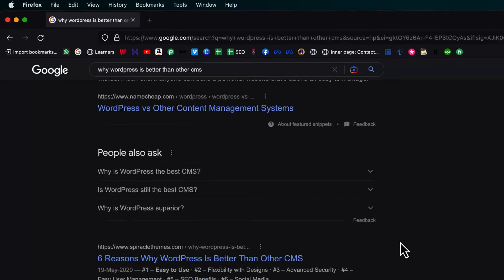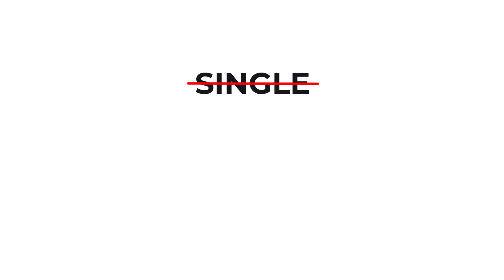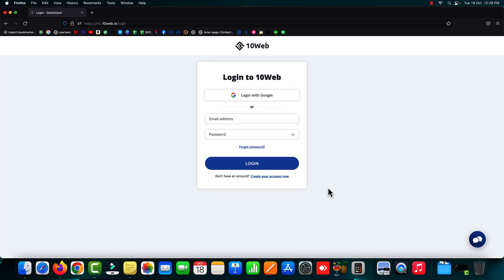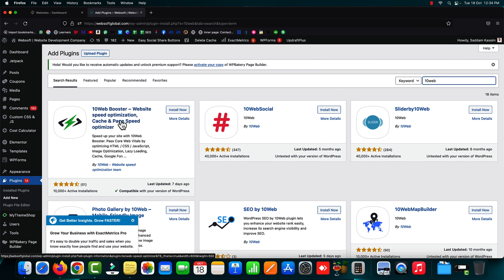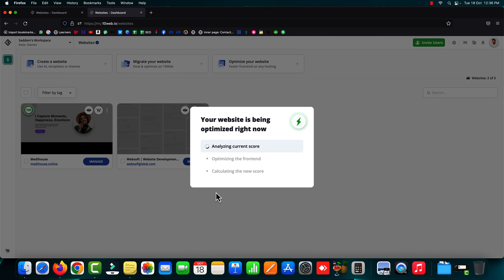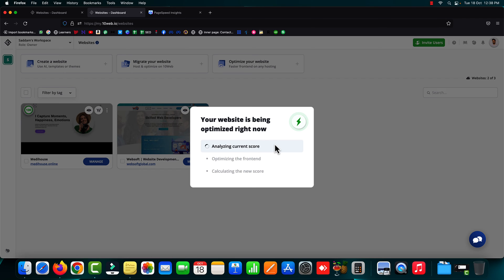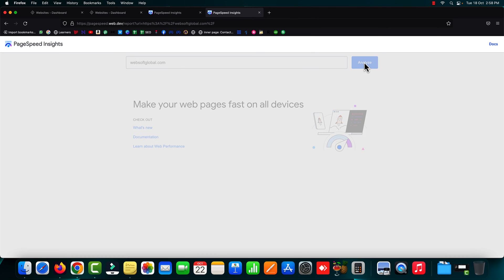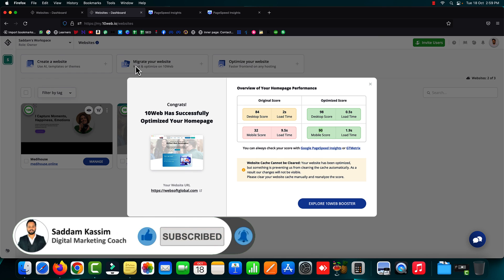My Website Rank on Page #1 of Google | 10Web Played an Important Role in Search Engine Rankings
Website loading speed is really a very important factor in ranking a WordPress website.

One of my articles rank on page #1 of Google for a long tail keyword just because of super-fast page loading.

10web Booster plugin helped me to load my website pages faster due to which today my article ranked at 2nd position on Google.

10web booster, 10web review, 10web tutorial, 10web booster review, 10web hosting review, 10web speed optimizer, 10web plugin, 10web booster vs wp rocket, speed up wordpress website 2022, speed up wordpress plugin, wordpress website is slow to load, etc.